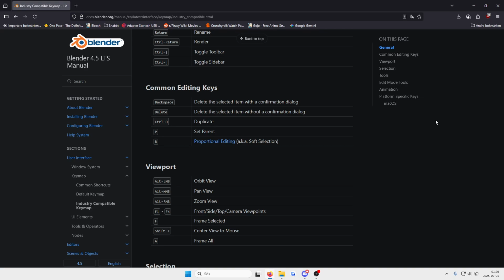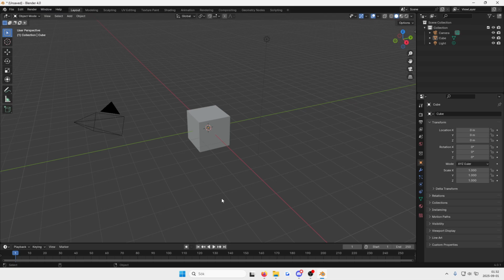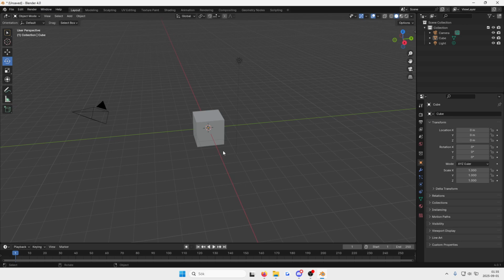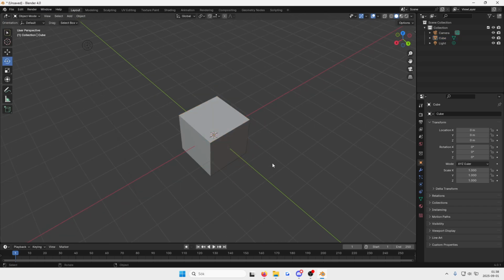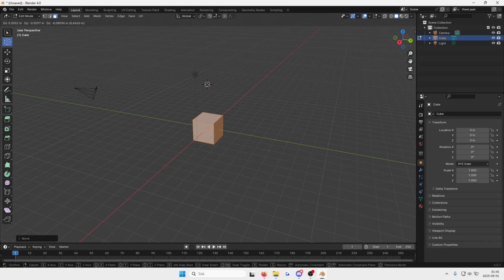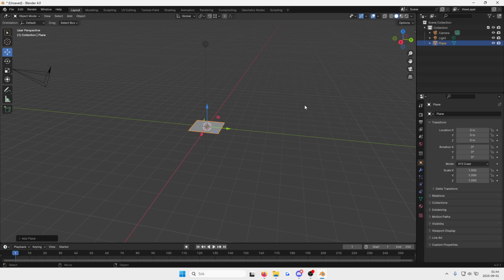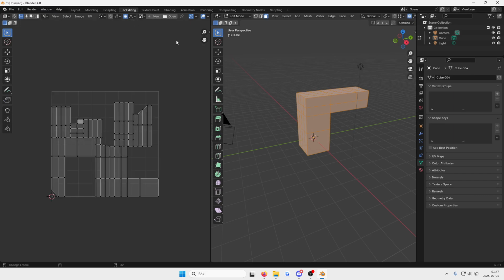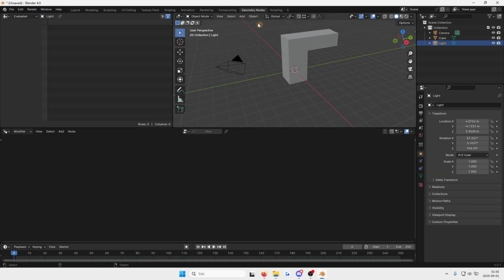Blender Industry Compatible Keymap - Quick Guide